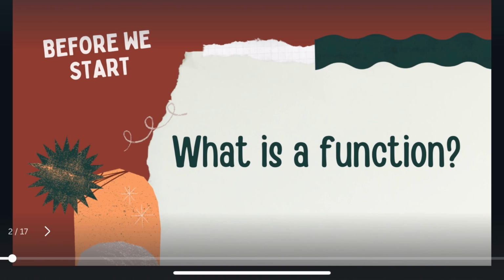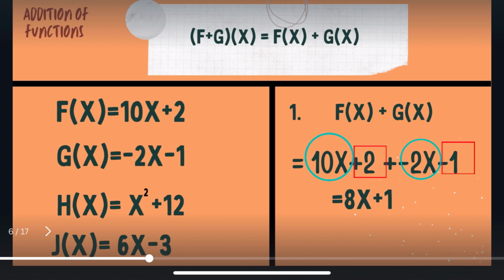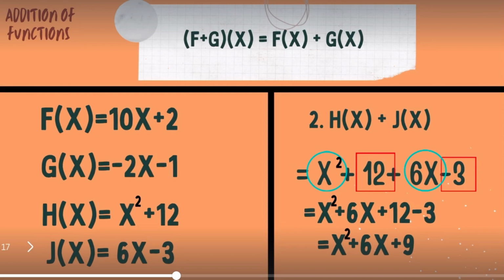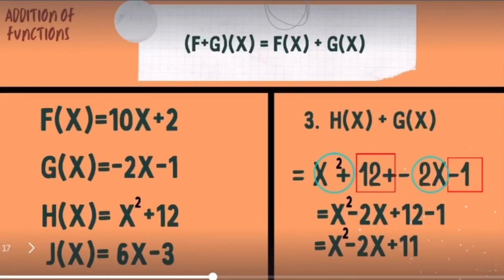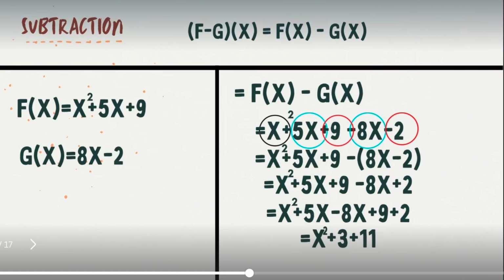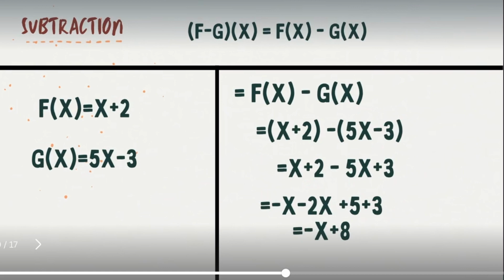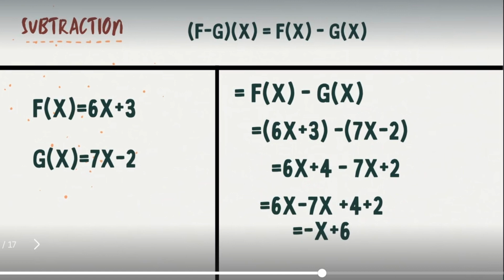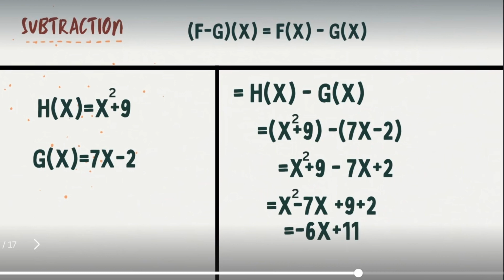OPERATIONS OF FUNCTIONS (ADDITION AND SUBTRACTION) 2ND QUARTER PERFORMANCE TASK IN GENMATH